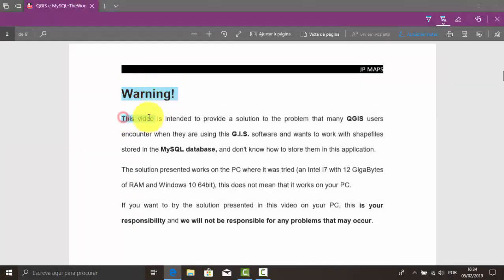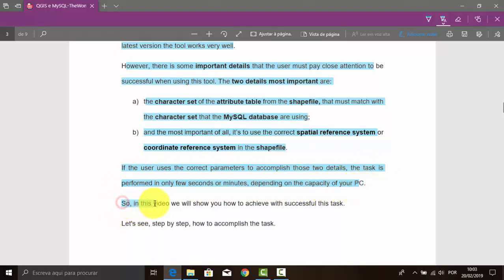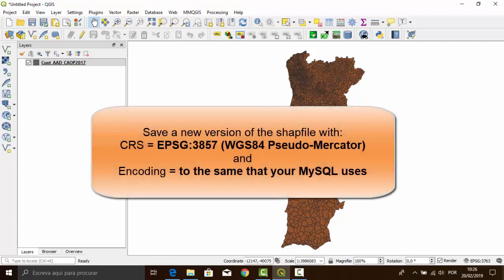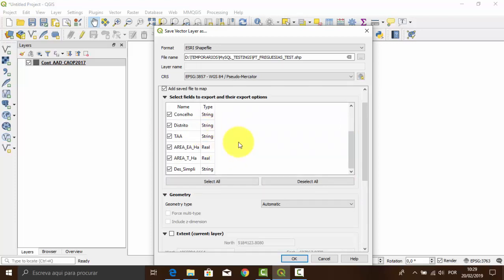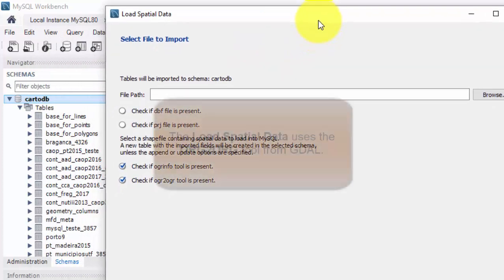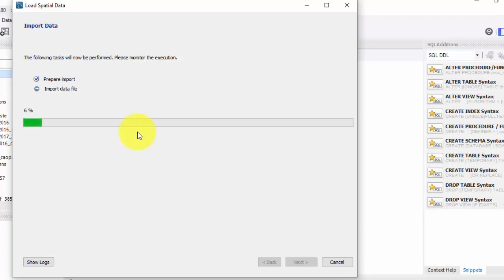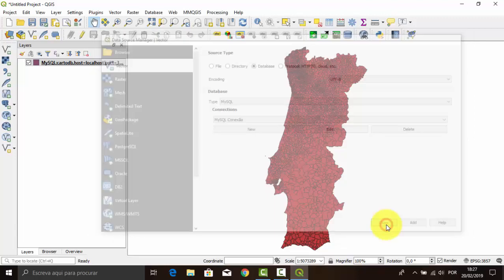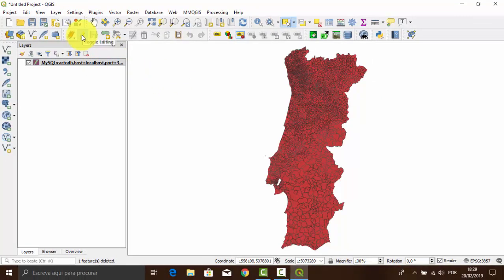MySQL Workbench 8.x - The Load Spatial Data Tool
QGIS 3.4.x & MySQL 8.x – The tool “Load spatial data” that exists in the MySQL Workbench
Author: Joaquim Seixas

Is it possible for a user to store a shapefile in the MySQL Database 8.x by using the MySQL Workbench?
Yes, it is possible, and it is a very easy task to perform because the Workbench, version 8, have a tool incorporated to do this task. The tool is named LOAD SPATIAL DATA. This tool is not quite new in this application because it already existed in the version 5.3. But I never got it working in this previous version, because a bug; but, in the latest version the tool works very well.
However, there is some important details that the user must pay close attention to be successful when using this tool. The two details most important are:
a) the character set of the attribute table from the shapefile, that must match with the character set that the MySQL database are using;
b) and the most important of all, it’s to use the correct spatial reference system or coordinate reference system in the shapefile.
If the user uses the correct parameters to accomplish those two details, the task is performed in only few seconds or minutes, depending on the capacity of your PC.
So, in this video we will show you how to achieve with successful this task.
Let's see, step by step, how to accomplish the task.